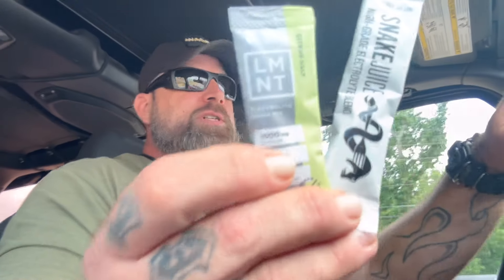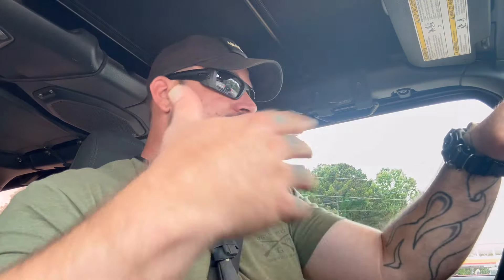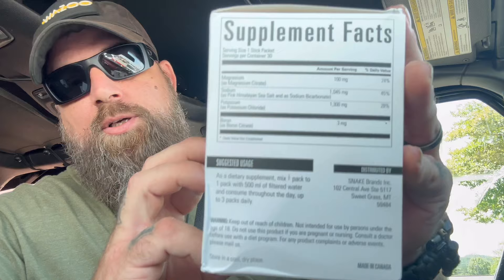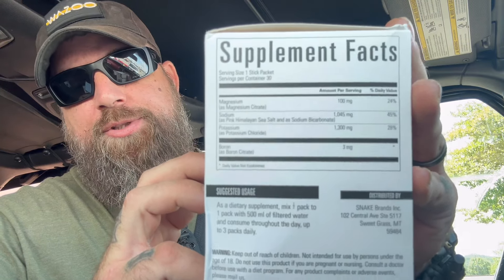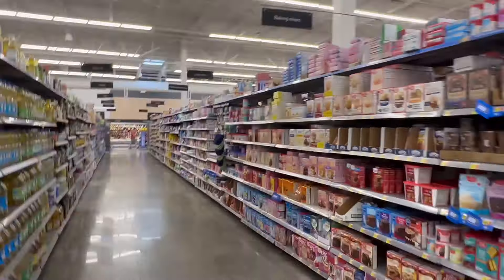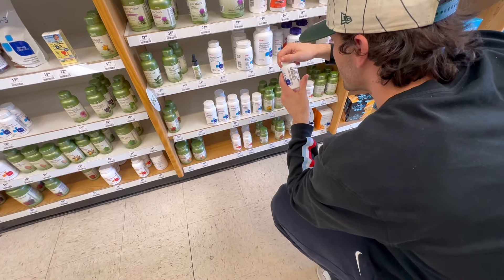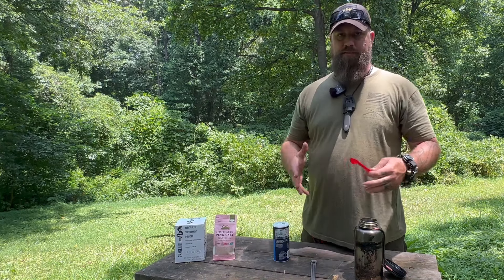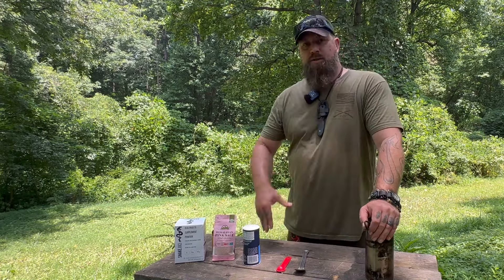SURVIVAL HACK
In this video, JJ drives around town visiting local stores to find essential ingredients to create emergency electrolytes, mimicking the commercial Snake Juice formula.

Discover why having electrolytes in your bug-out bag is crucial and learn from JJ's past mistakes of using a sugary mixture that spoiled quickly.

Protect Your Home & Get an EMP Shield Installed by EMP PRO
Your National Level EMP Protection Experts